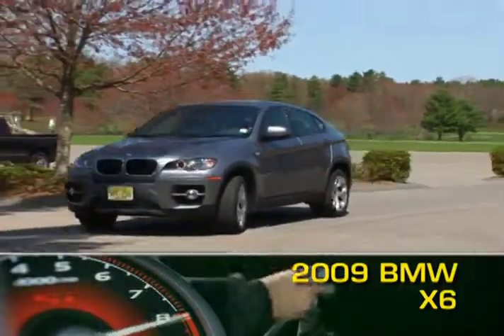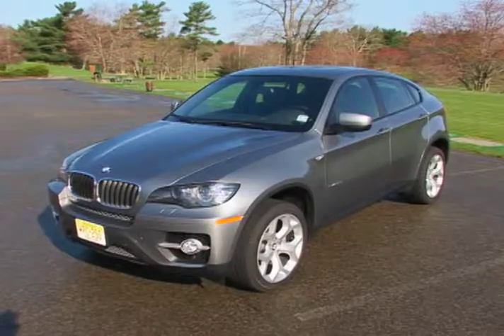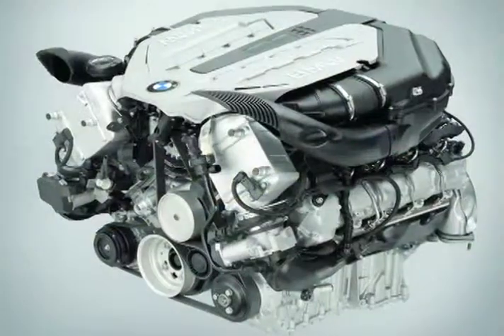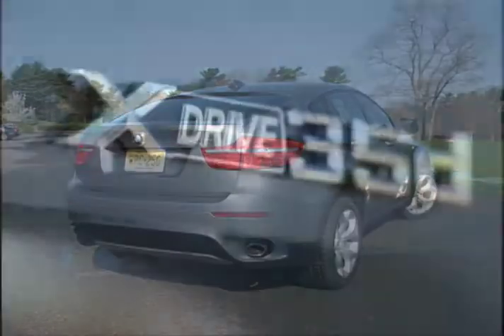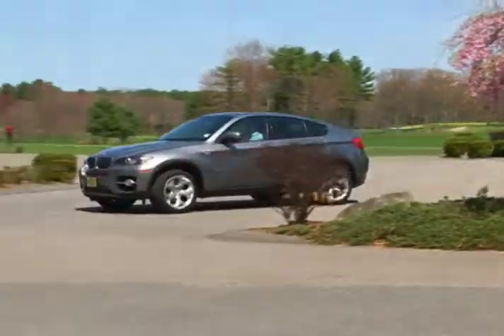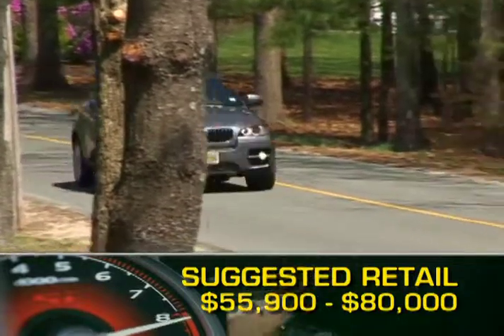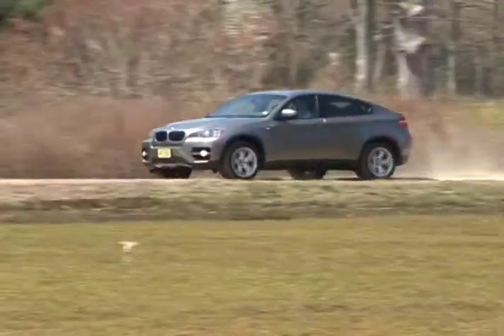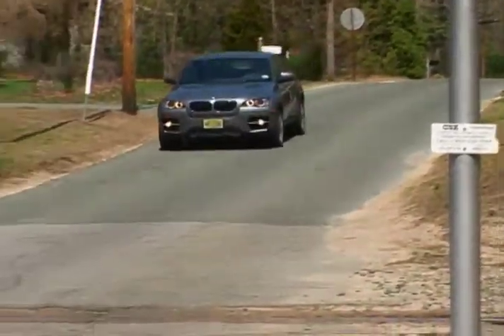2009 BMW X6 Overview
The X6 is BMW's all new crossover utility vehicle.